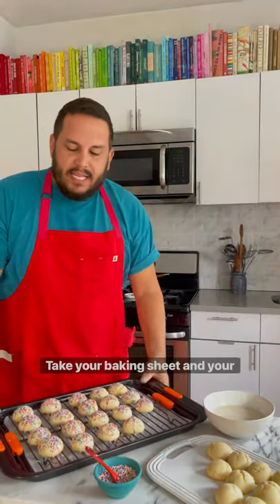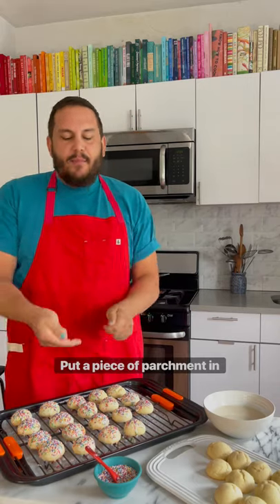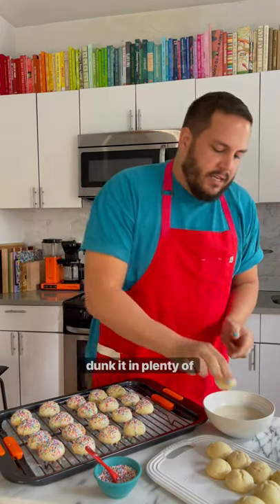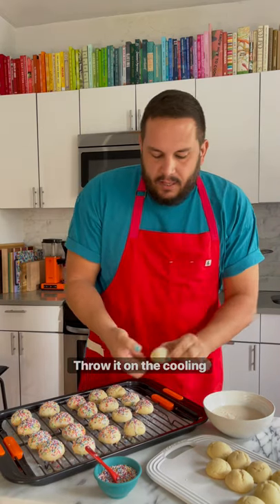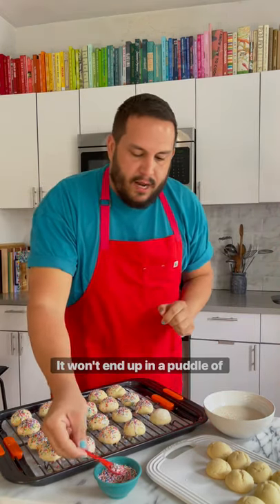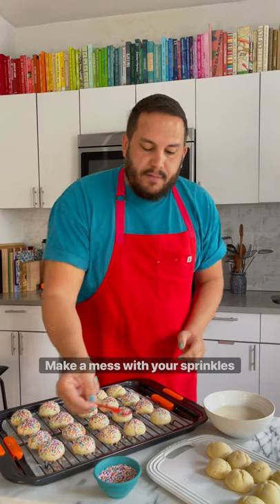How to Host the Perfect Cookie Party, with Dan Pelosi: Episode 1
Dan Pelosi (@GrossyPelosi on Instagram) has been hosting an annual cookie party for years, and was kind enough to share his favorite cookie recipes and expert hosting tips with us now. His first tip: “Put your Cooling Rack on top of your Sheet Pan when icing the cookies. That way, the cookies won’t end up in a pool of frosting, and you have the easiest cleanup ever!” 🤯